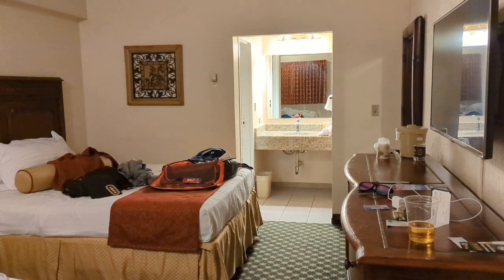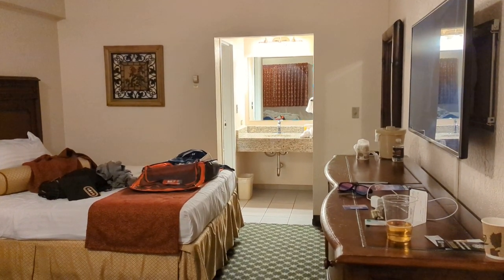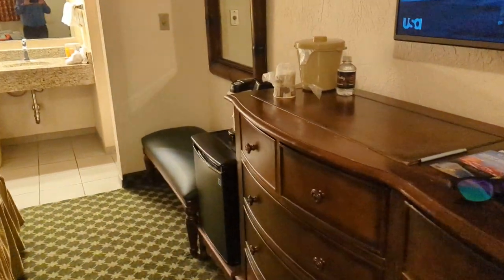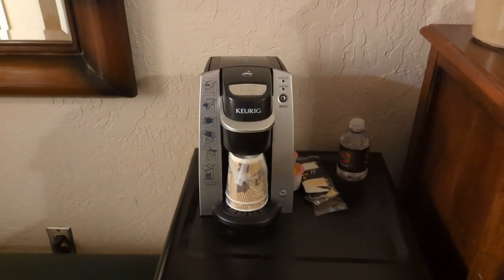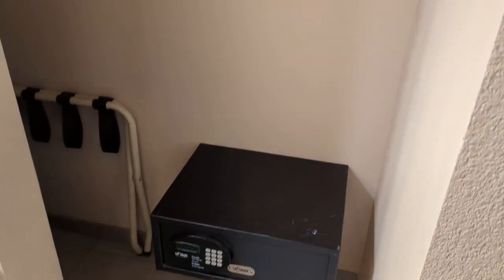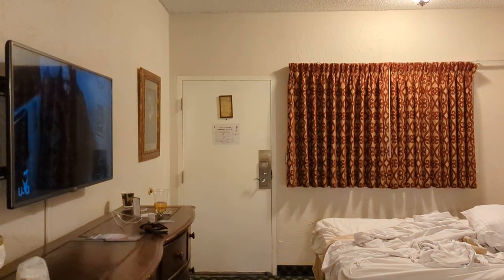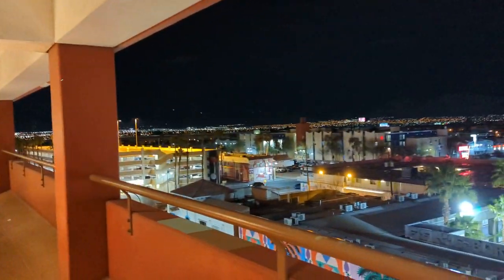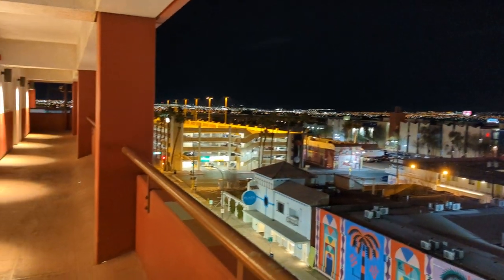Hard Pass on the El Cortez Pavilion Room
The El Cortez Las Vegas is a great hotel for a lot of reasons. The gambling odds are fantastic, Siegel's 1941 offers a great breakfast, and they often have inexpensive rooms in a great location. You need to be careful which category of room you book, though, because they are not all the same. In March 2023, Bill's brother-in-law Mark booked a Pavilion room. We recommend booking something else. In this video, Bill walks you through the room to show you what to expect, and then he briefly walks outside the room to show you where it is. At Dine Drink Travel Vegas our goal is to provide you with short, focused videos to give you the information you need to plan your next trip to Vegas. Happy travels!